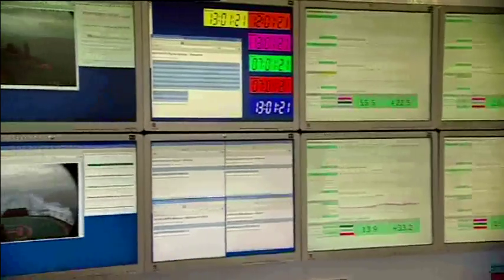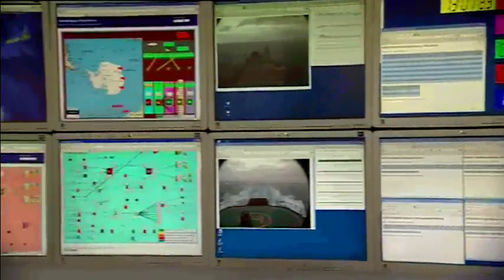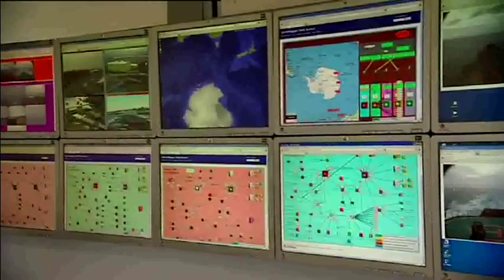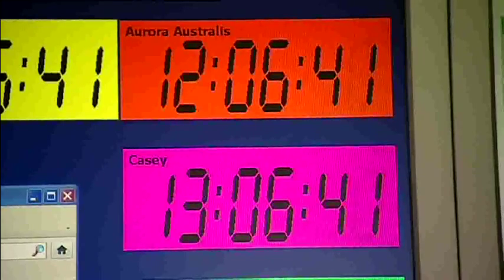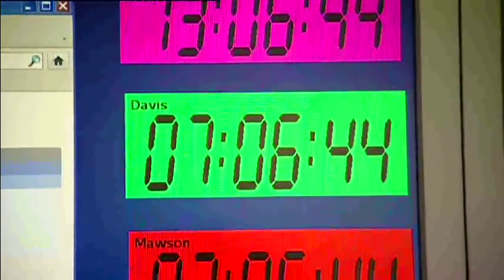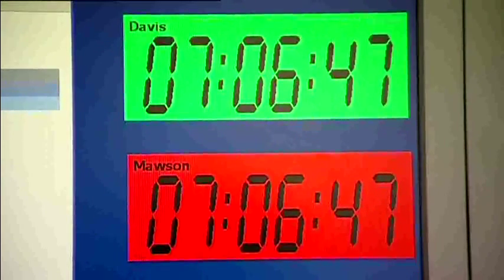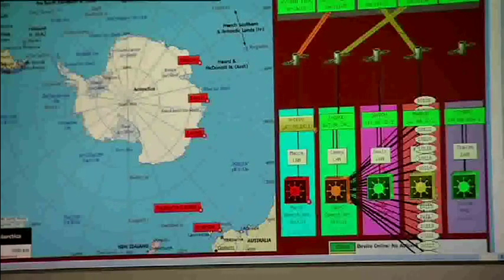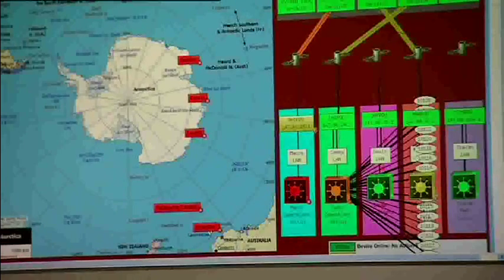Will Broadband Work In Antarctica?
At their network operations centre, Peter Yates from the Australian Antarctic Division talks about satellite communications with Antarctica, and the role of the Antarctic Broadband project.

Mark Horstman interviews Peter Yates.